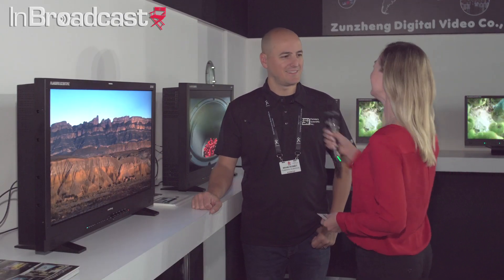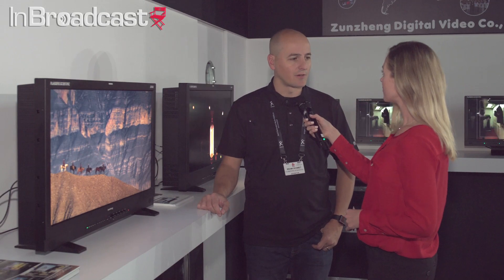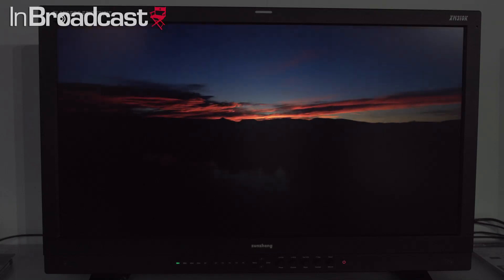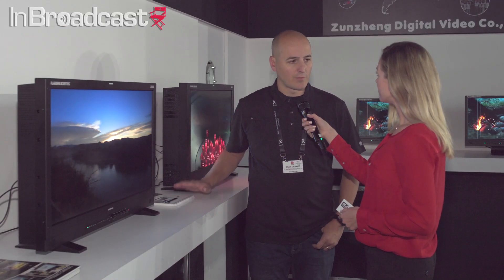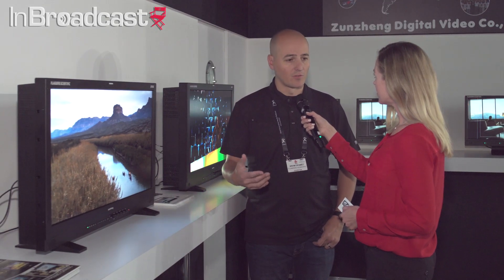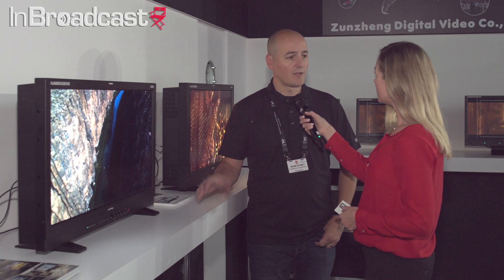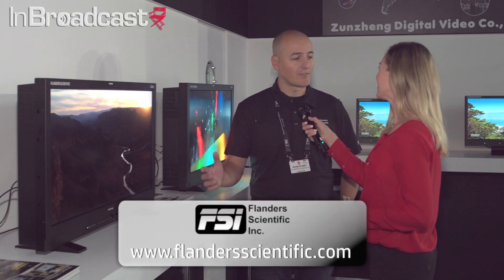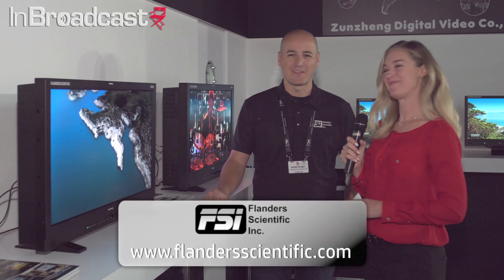InBroadcast InSight at IBC 2018 - Flanders Scientific, Inc. (FSI) introduces the XM310K and XM311K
Flanders Scientific, Inc. (FSI) CEO & General Manager, Bram Desmet introduces the latest innovations including the 3000 nit XM310K and Light Modulating Cell Layer XM311K at IBC 2018...